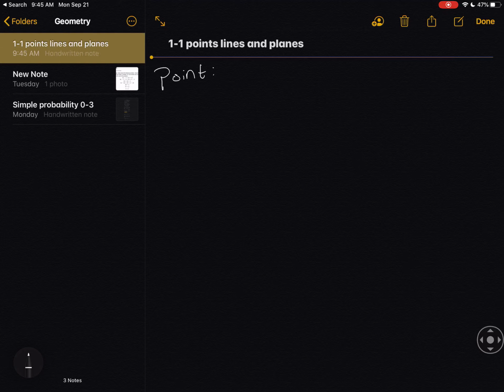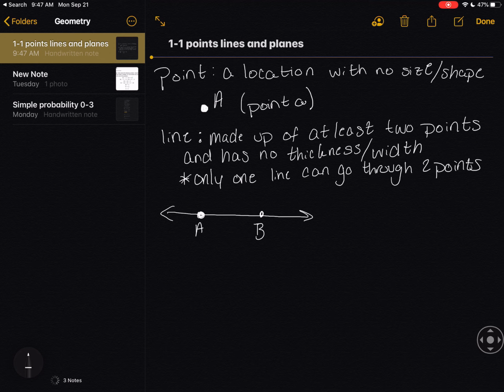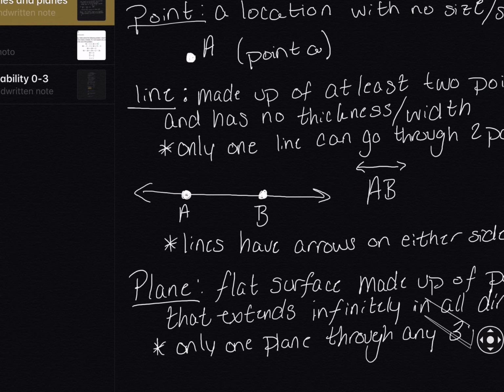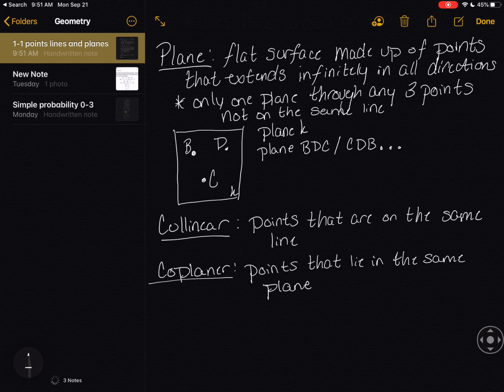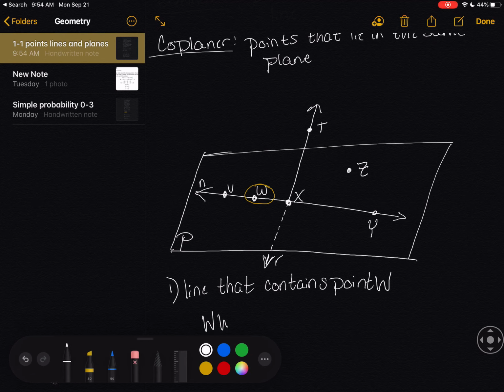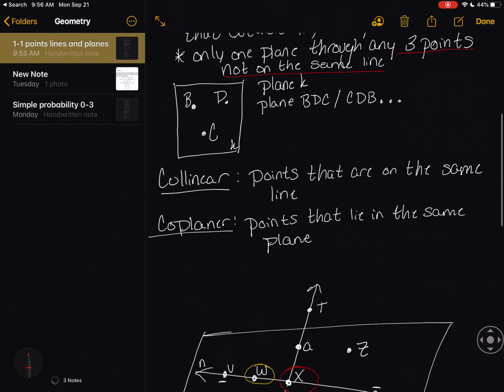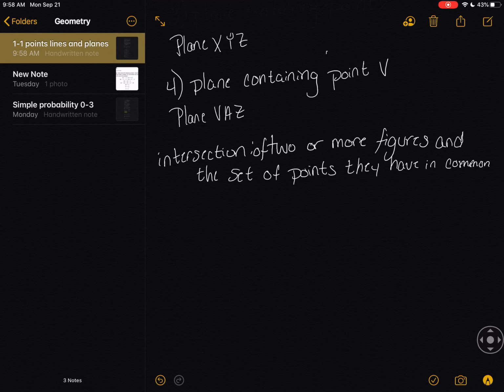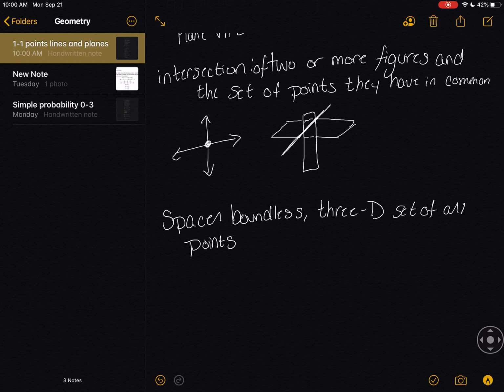1 1 points, lines, and planes